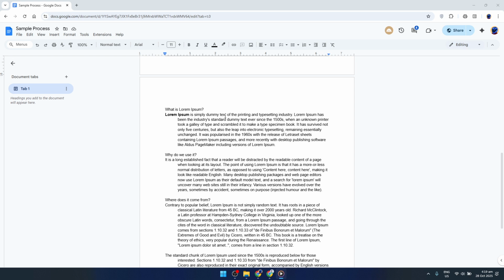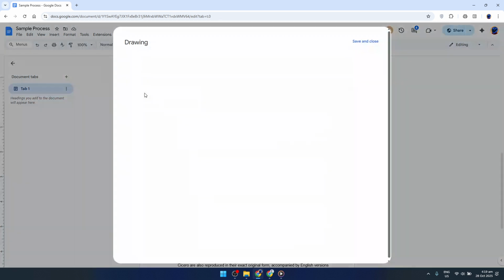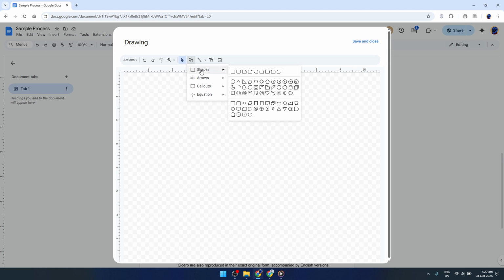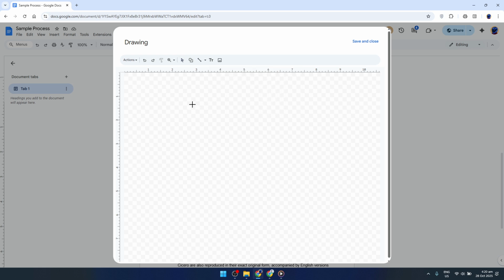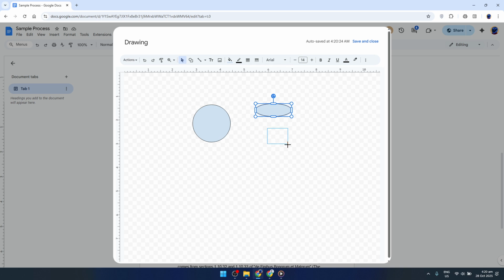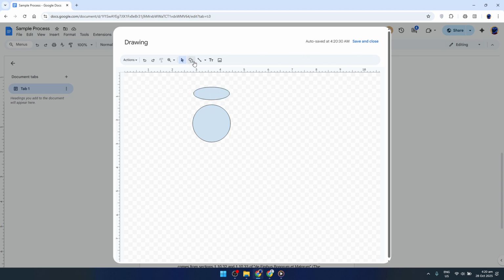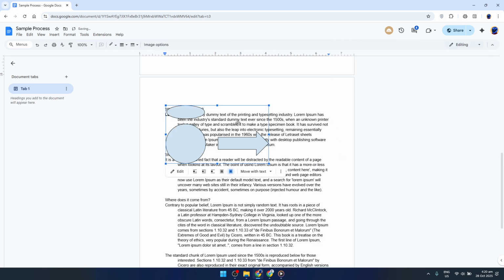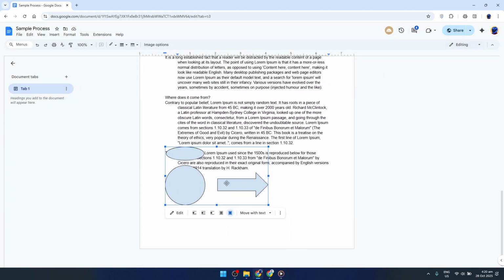How To Add Shapes In Google Docs [2025 Guide]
-Google Drive
-Google Meets
-Google Sheets
-Google Chrome
-Google Forms
-Google Gmail